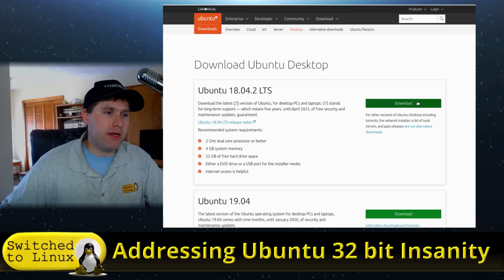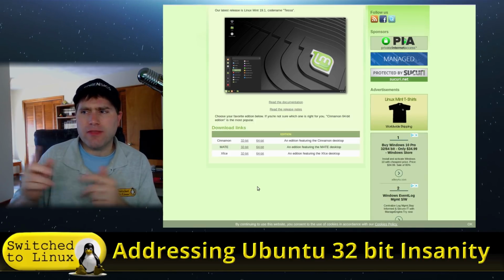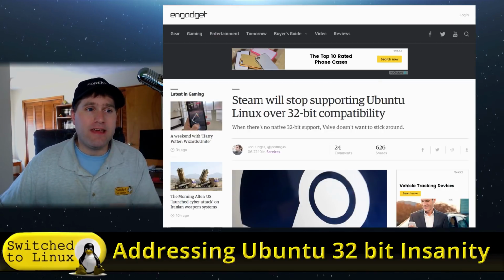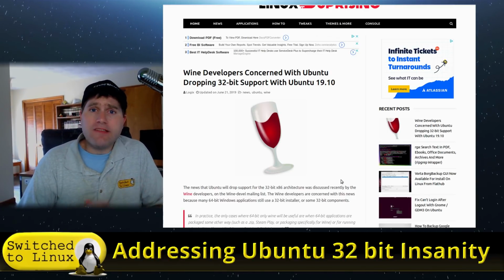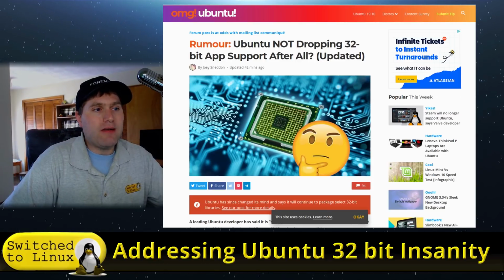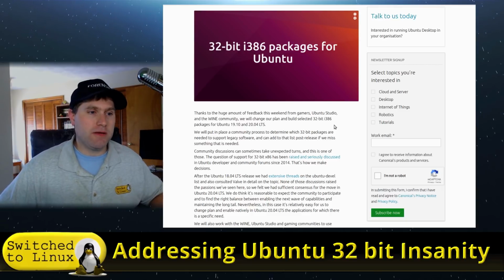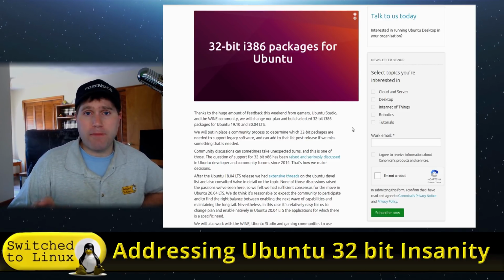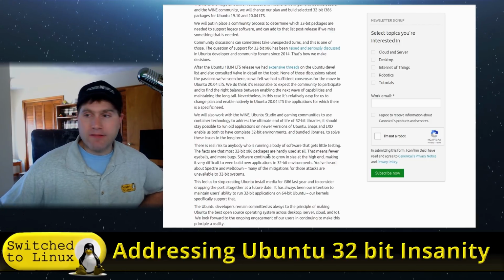Ubuntu 32-bit Outrage!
Canonical caused a controversy by announcing there were dropping 32-bit support for their operating system. The most vocal were the Steam and Wine communities.

This video we will address:
1.) Difference between 32-bit operating system and 32-bit application
2.) Why this would kill Ubuntu
3.) The decision has been changed.

Support Switched to Linux!
🐸 Gab: @switchedtolinux
💡 Minds: @switchedtolinux
MeWe: /p/switchedtolinux